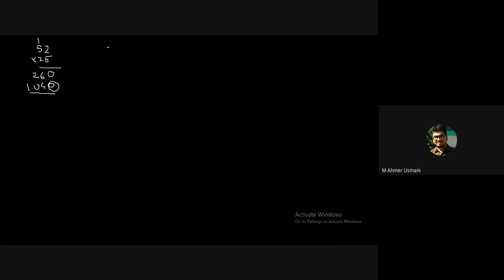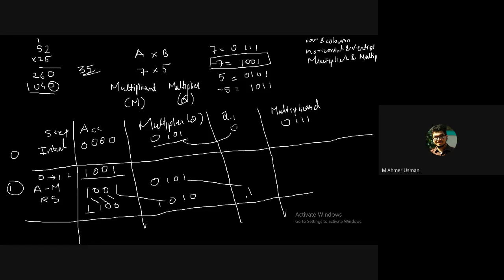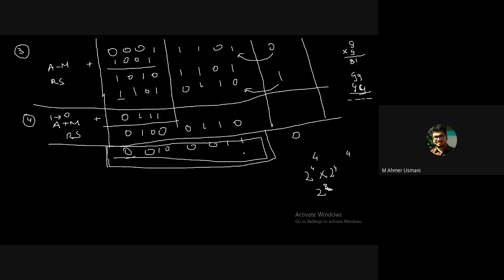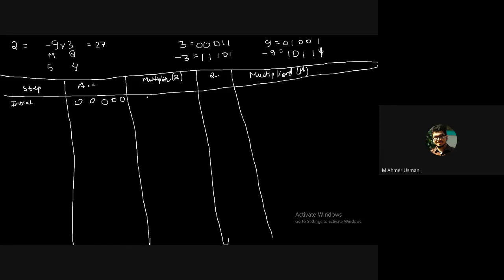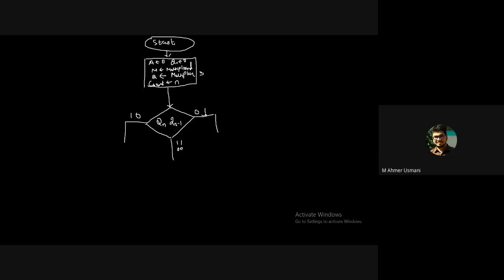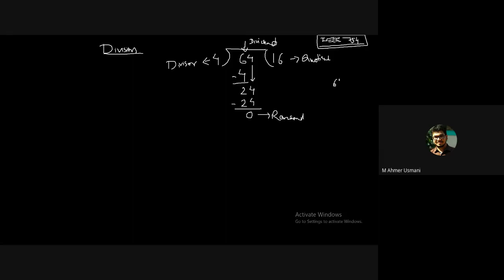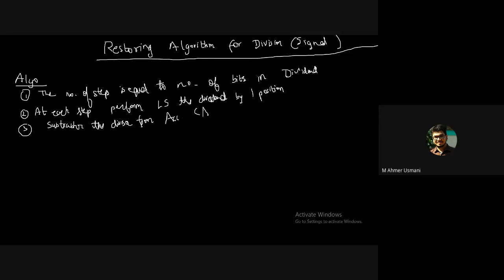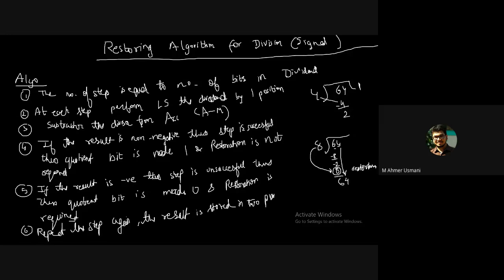Booth's Algorithm (Cont.) | Restoring Algorithm for Division | COA | Module-04